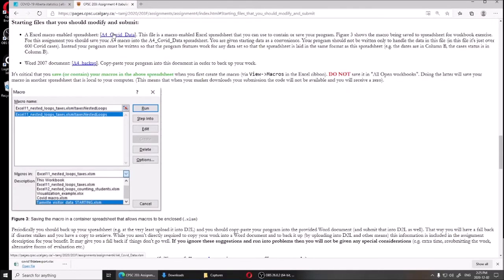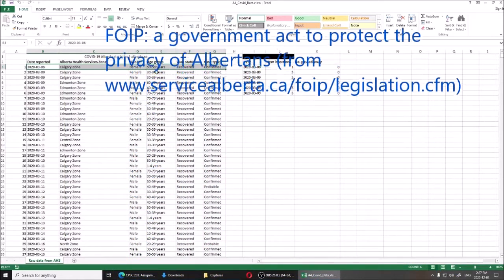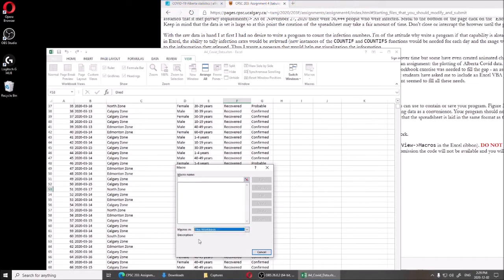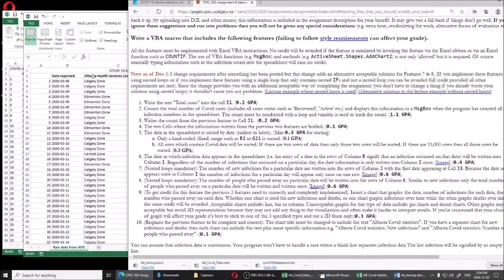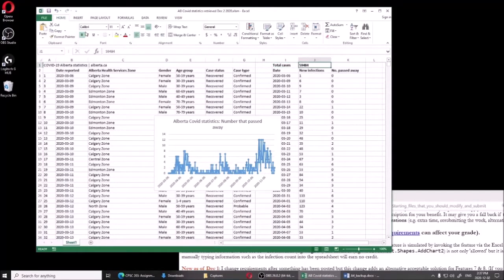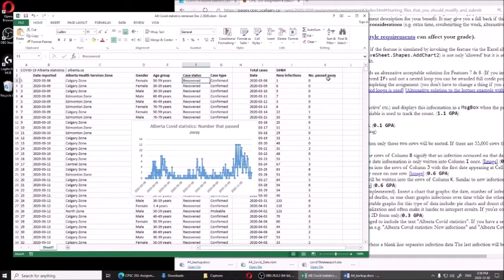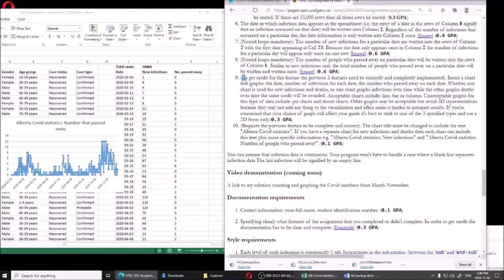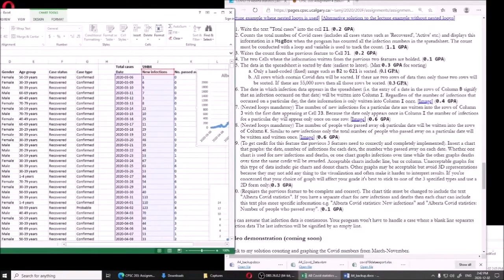Video part 2 for CPSC 203, visualizing Covid19 data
Part 2 of the video shows the solution to this assignment running. I used actual Covid data for Alberta (downloaded from the Alberta Health Services website) and the program automatically tabulates infection data and creates graphs.

Although the visualization is rudimentary (new infections and number of deaths each day) it did help me get a feel for how the infection was progressing when in spring 2020. Now there are many excellent visualizations provided by media outlets but at the time there was far fewer and information was not released for each day. This made it difficult for me to tell if things were actually improving and we had successfully “flattened the curve”.

I thought that having my students write this program would motivate them by not only providing them with good experience working with real world data but also having to manage a large data set. The total number of cases in Alberta at the end of the semester when I first created this assignment was approximate 60,000 infections.

If you are interesting in hearing the motivations for creating this program and getting some background here's Part 1 of this video: